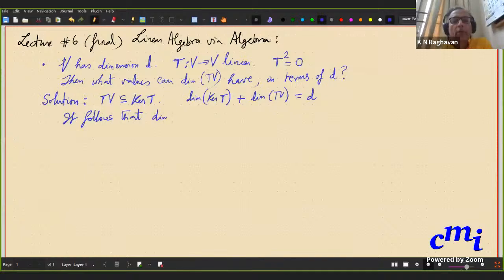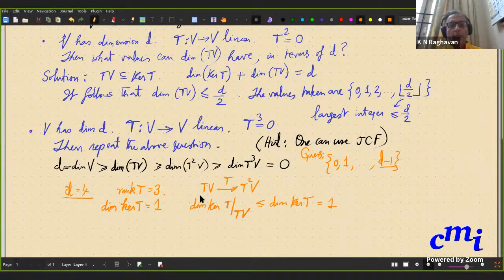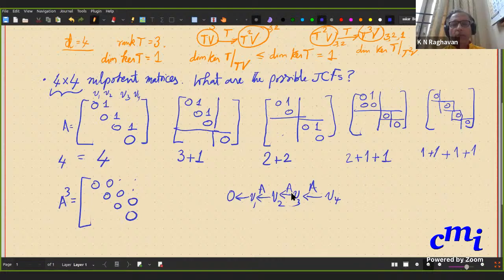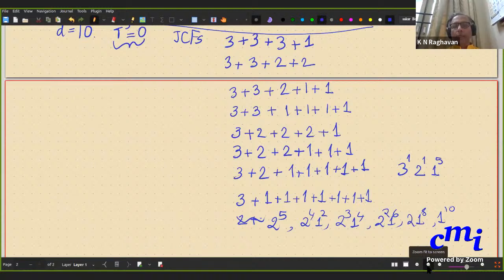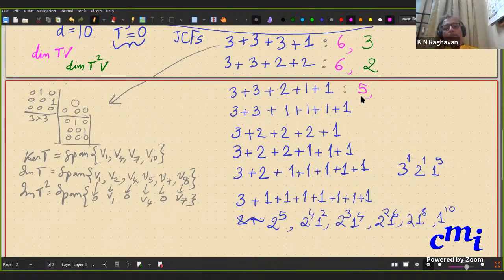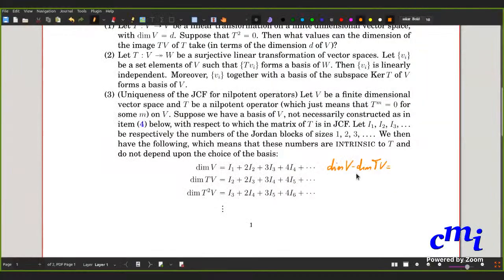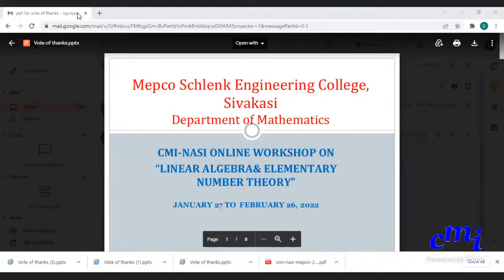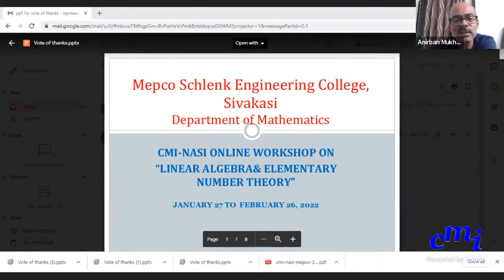Prof. K.N. Raghavan- Lecture-6 with Valedictory Function